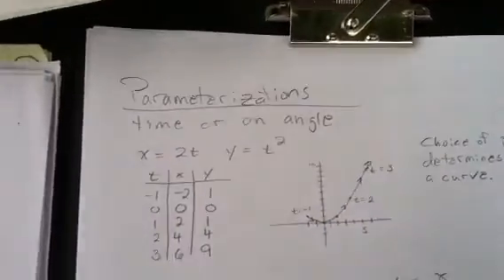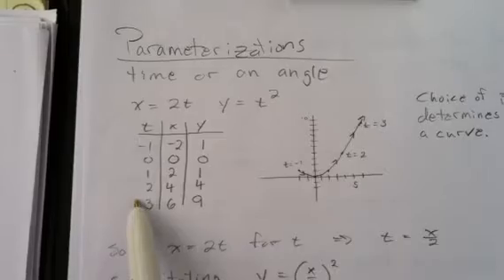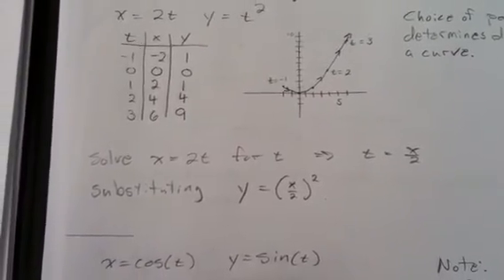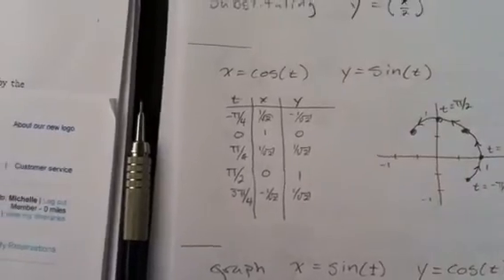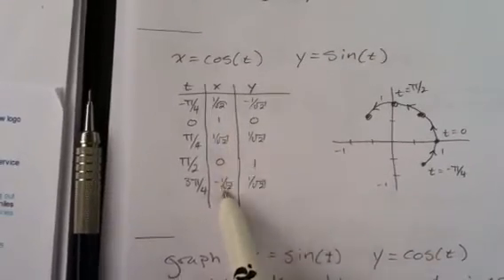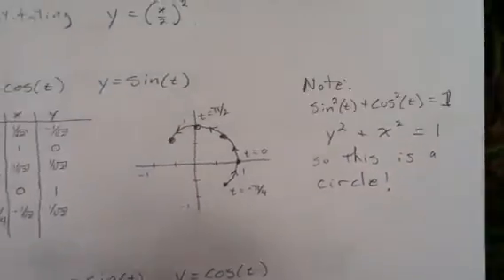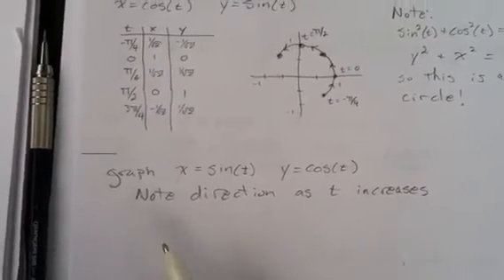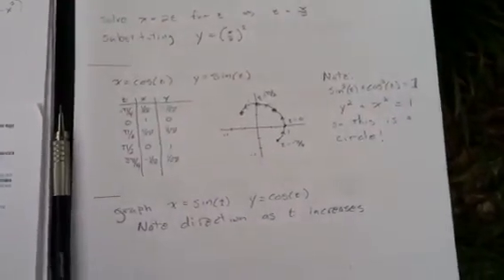Parameterization Introduction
Two examples of parameterizations